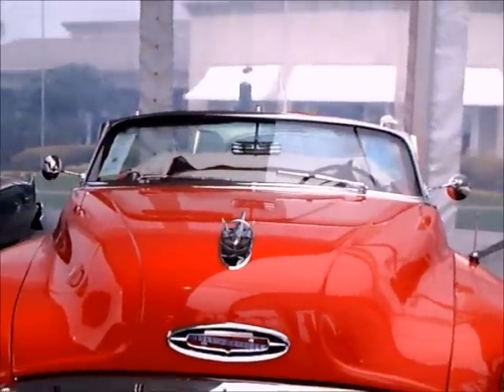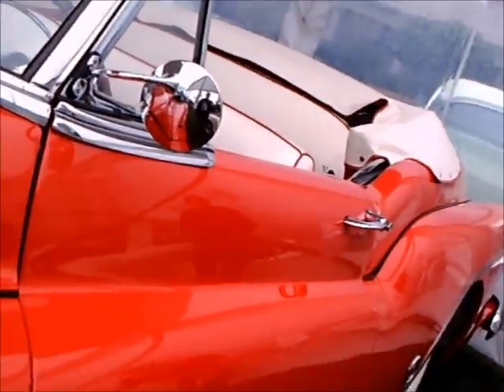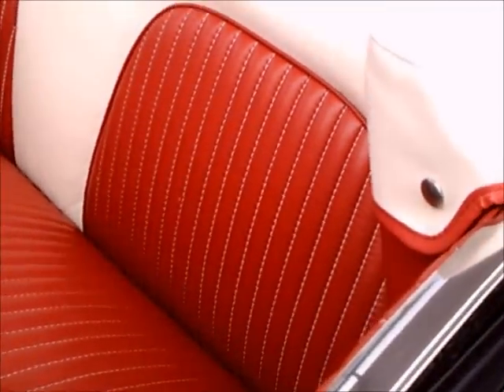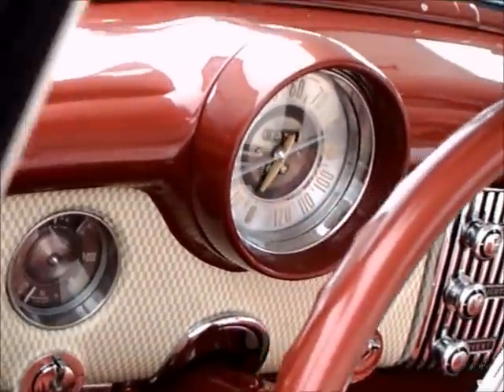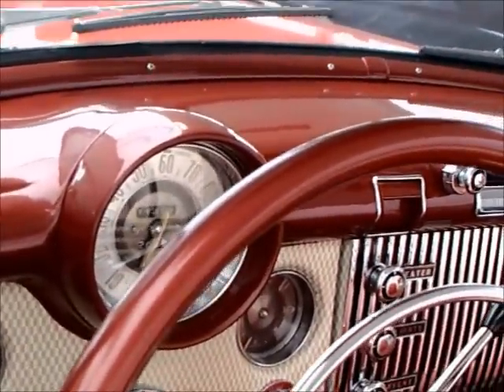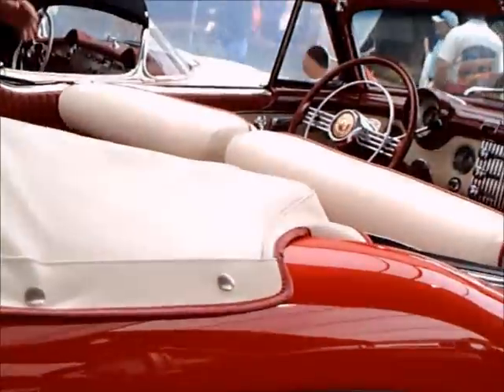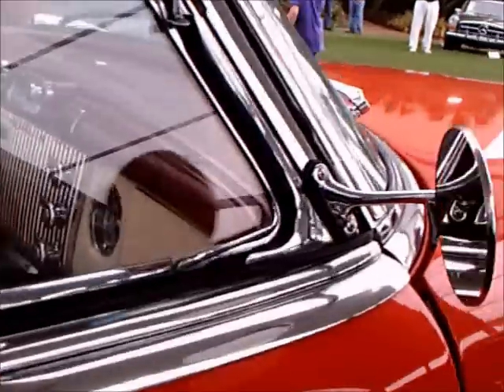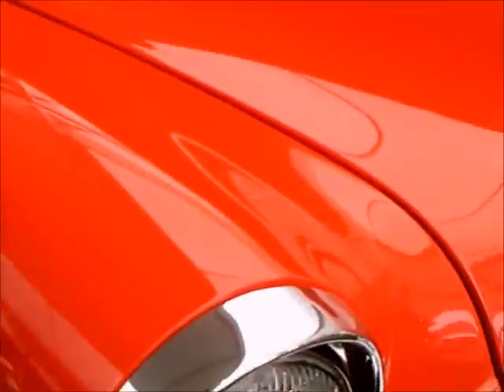1953 Buick Roadmaster Skylark Convertible Red AmeliaIlsand031315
Buick wanted something special to celebrate the 50th anniversary of Buick, and this was it!  It went way beyond the standard Roadmaster convertible, with doors that were cut and welded to assume a rakish angle, open wheel wells and chrome sweepspear moldings on the side.  It also had a 12 volt electrical systmen, which I'm sure confused many owners and mechanics other than the Buick garage!  It's price back in the day was approximately $5,000, a princely sum, so many sat in the dealer's inventory!

Show less